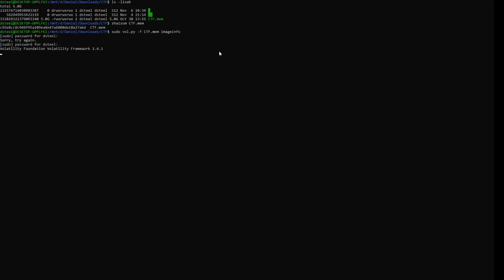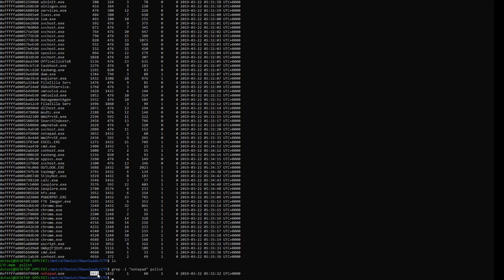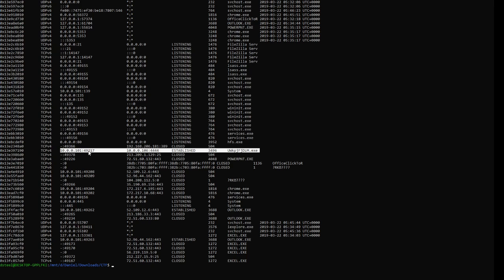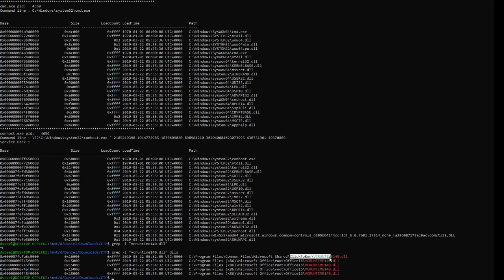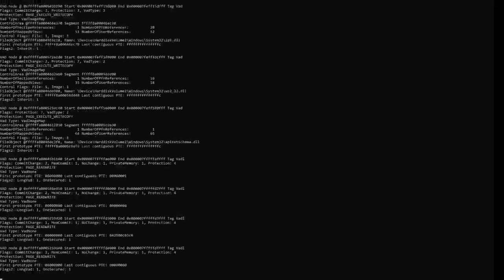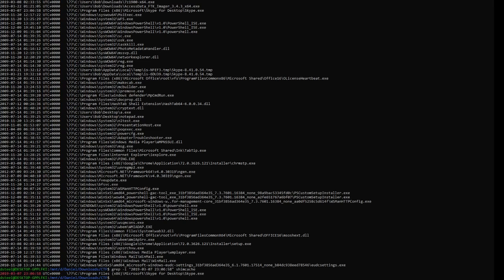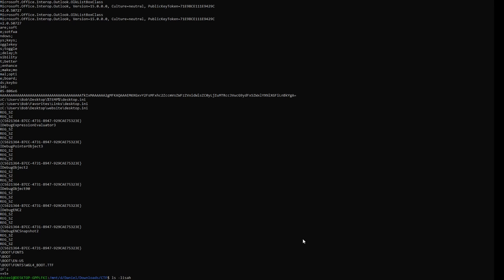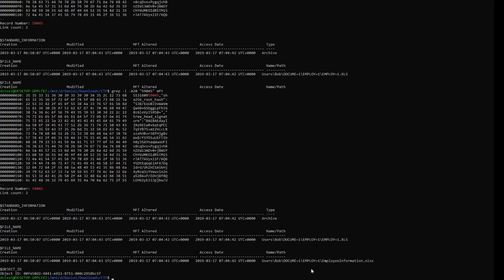DEFCON 2019 Memory Forensics CTF (Solution)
I know I'm a bit late here but I thought it would be fun to show a walkthrough of the DEFCON 2019 Memory Forensics Challenge. You can find the files below and the link to the actual DEFCON webpage to submit your answers.